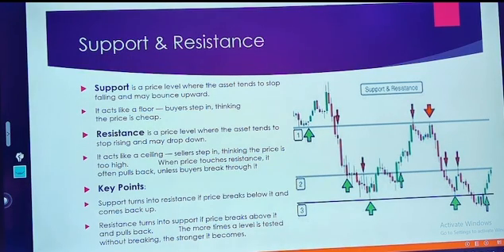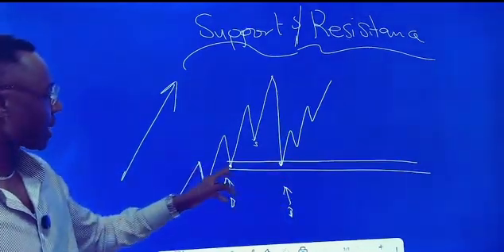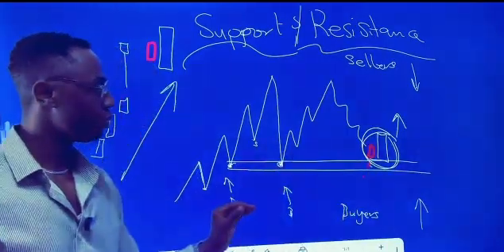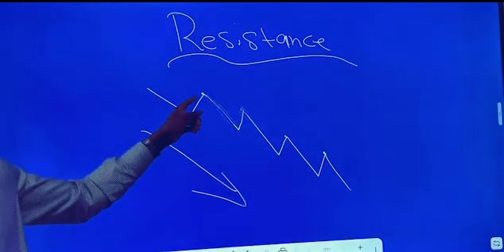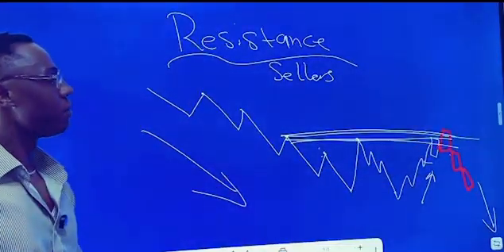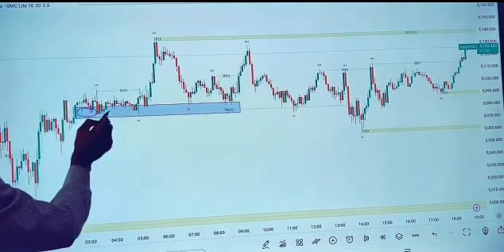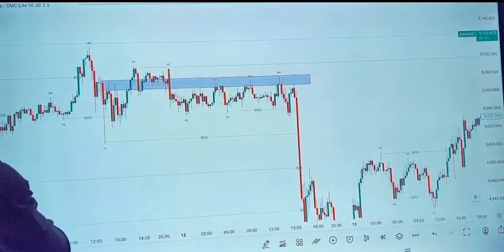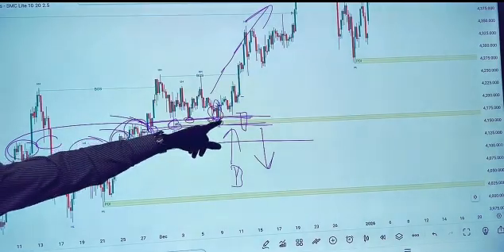SUPPORT AND RESISTANCE EASY EXPLAIN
Understand how to trade with support and resistance strategy in an easy way